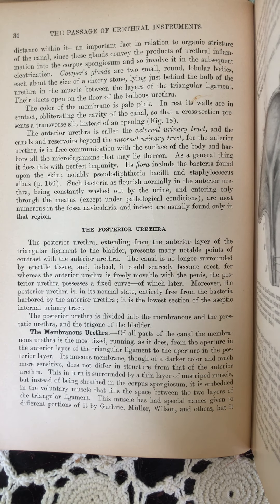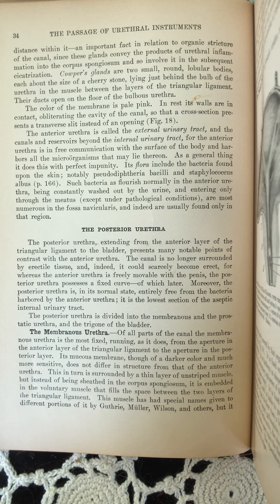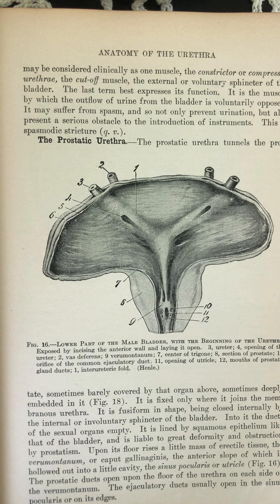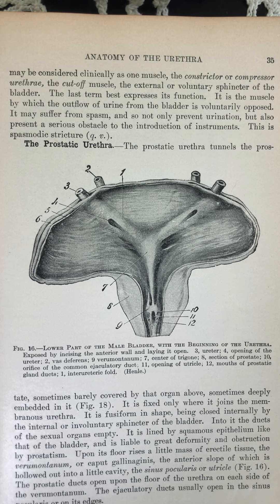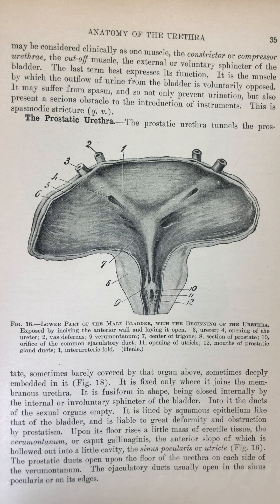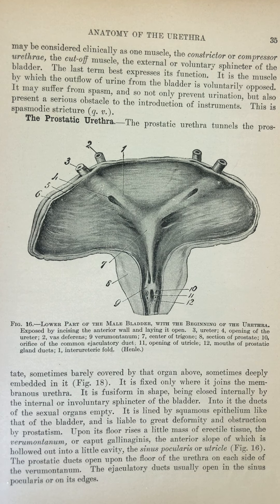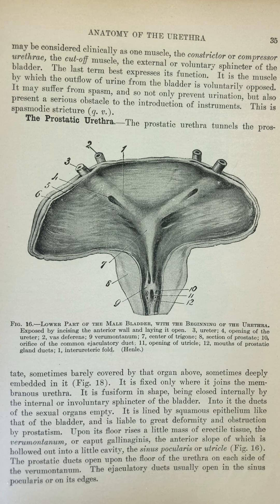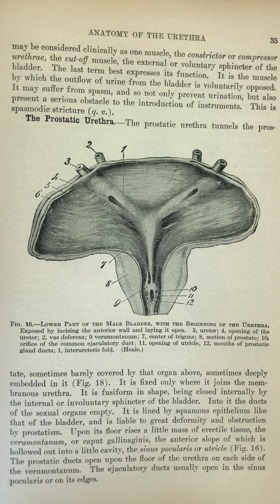Chapter 4 (3): The Posterior Urethra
Keyes Urology
1921 Printing